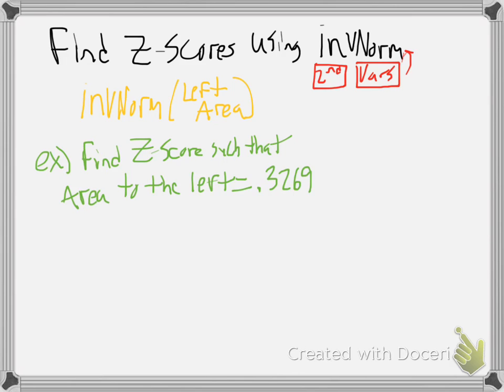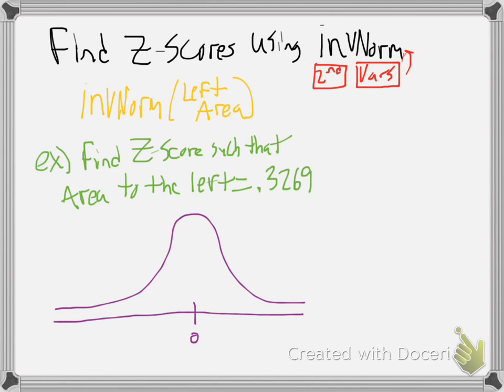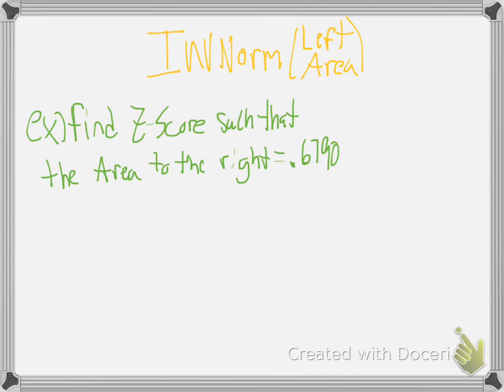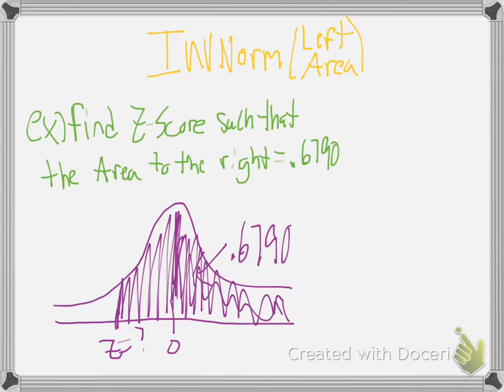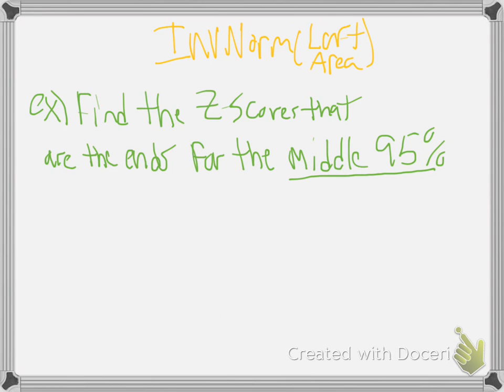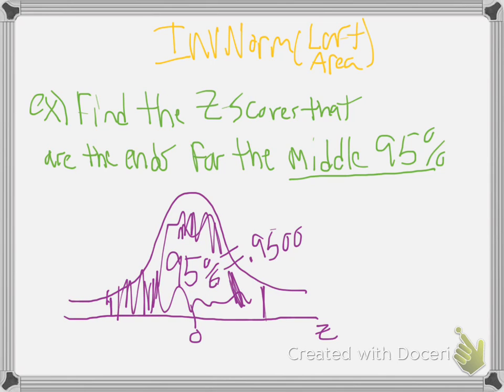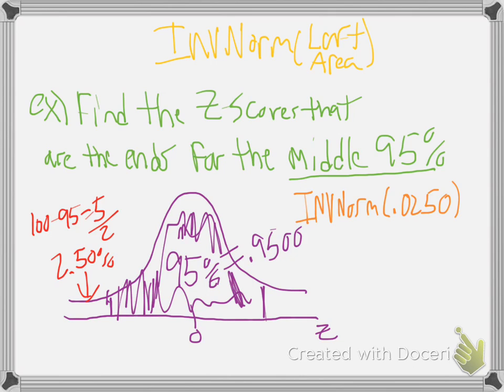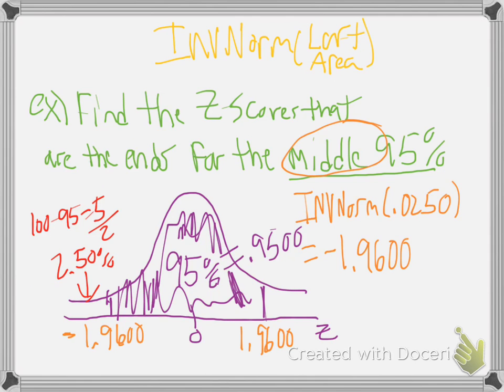InvNorm function basics